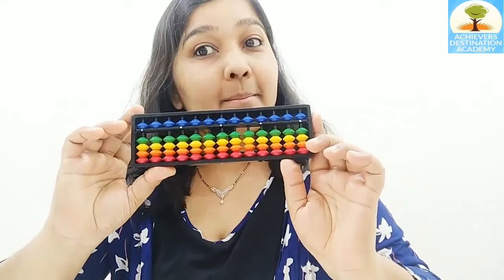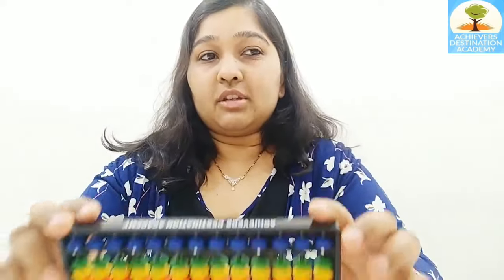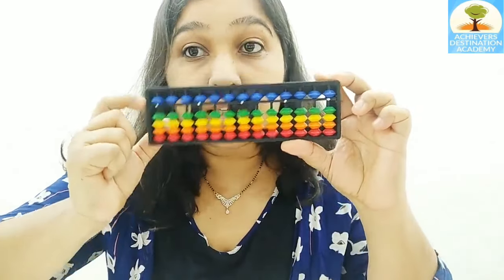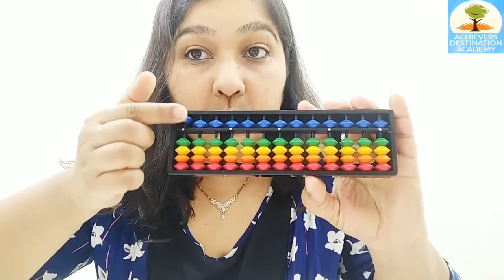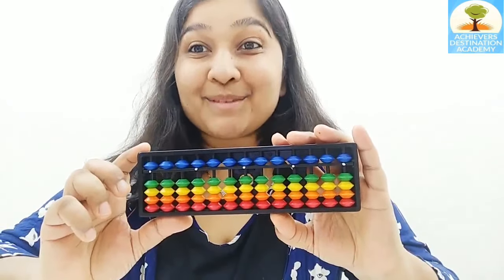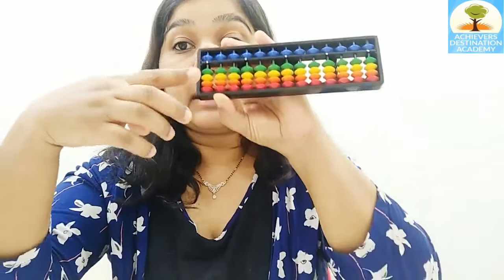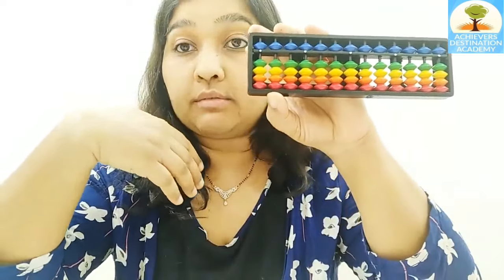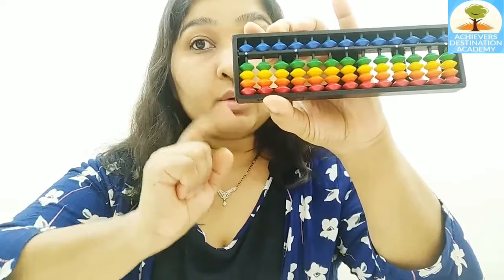ADA ABACUS Demo Classes by Ms.Tejal Patel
🔢 Introduction to Abacus: Benefits & Tools
Welcome to Achievers Destination Academy! In this video, we dive into the fascinating world of Abacus, an ancient mathematical tool that enhances mental math skills, concentration, and memory power. Learn about the advantages of Abacus and how this tool can make calculations fun and easy for kids. Boost your child's brain development through Abacus training with us!

👉 Book a Free Demo Today:

🎓 Achievers Destination Academy – Building a brighter future through education!